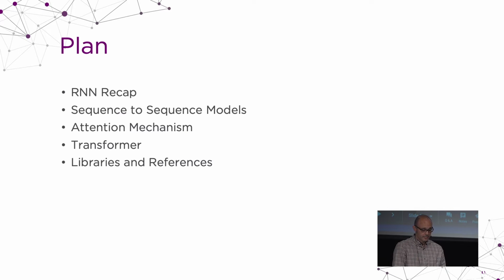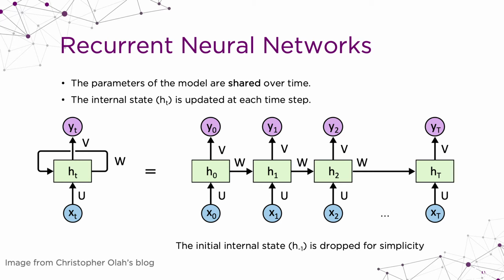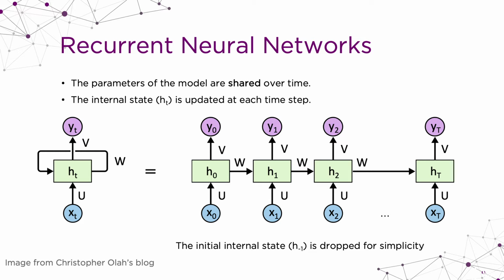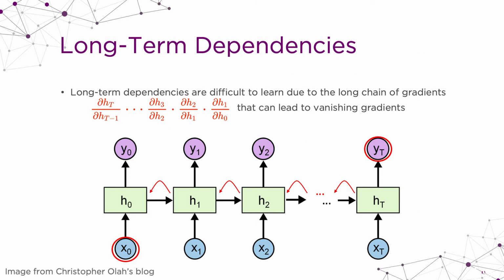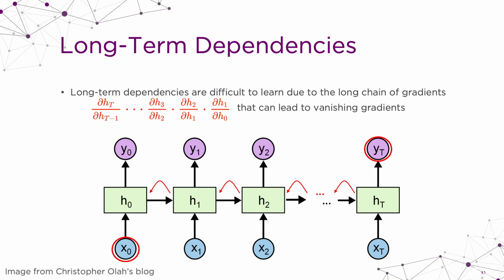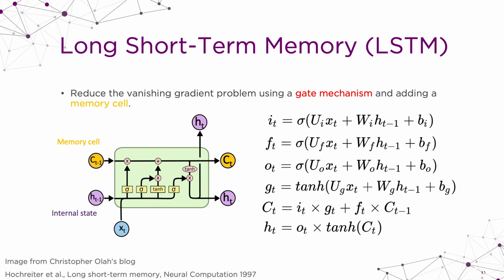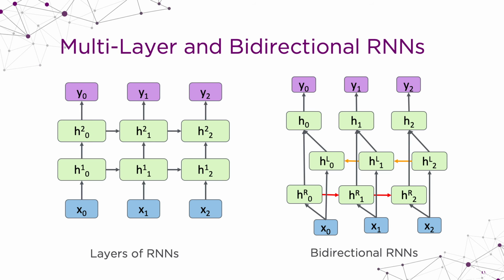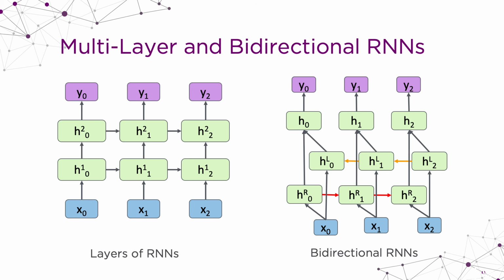DLE M4S2U1 RNNs Recap